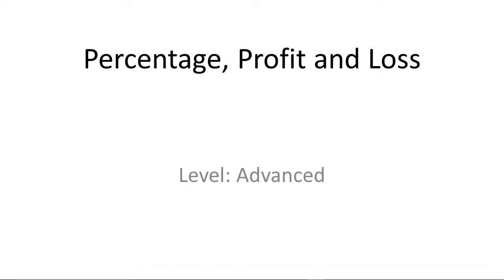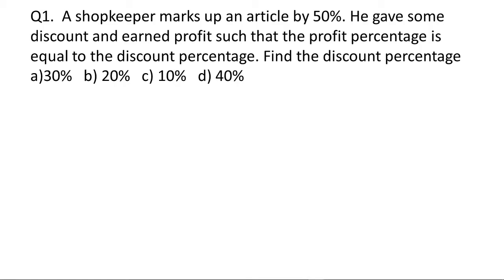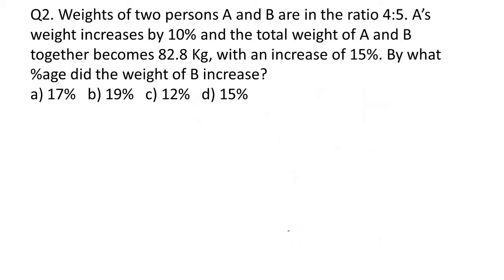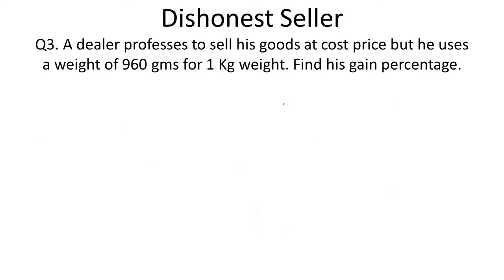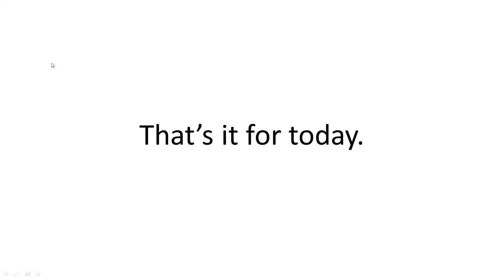Class 8 Percentage,Profit and Loss ( Advance Level Including Dishonest Seller Concept)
Practice advance level questions of this topic. This will help you get a thorough understanding of the topic 'Percentage, profit and loss'. The practice questions for the topic is available previous videos of this playlist segregated under Easy, Moderate and Advanced categories.

This video contains the concepts of Percentage increase and decrease, Cost Price, Selling Price, Marked Price etc.

Mode of communication will be English.

This topic will be helpful for exams including SBI , IBPS , SSC, RRB , RBI, CAT and insurance exams as well.

We aim to provide full course for Quantitative Aptitude with special focus on conceptual understanding of the topics.

Follow this channel to get the latest videos and feel free to drop your suggestions in the comments section.

You can join our Facebook Group as well to discuss your doubts. ( Group

Percentage, Profit and Loss